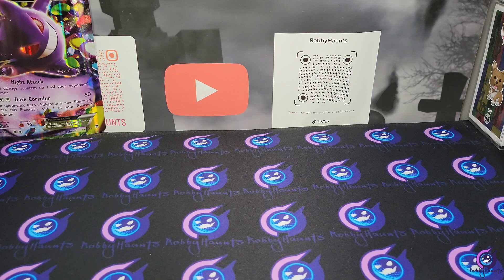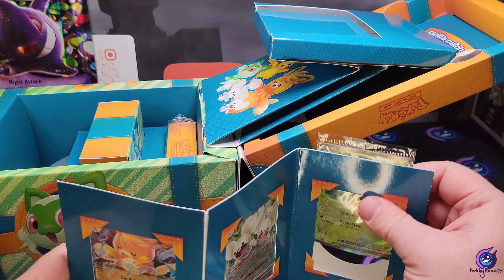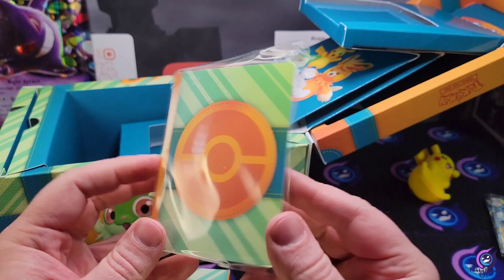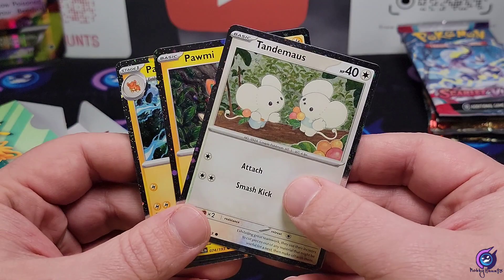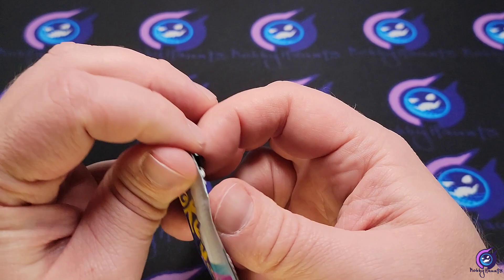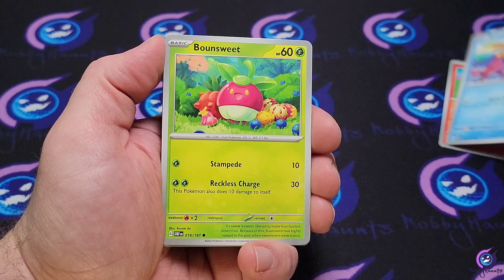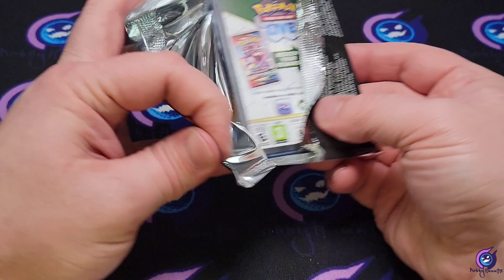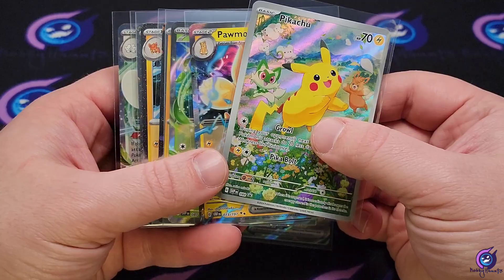Spring is here! So let's open a Paldea Adventure Chest!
Opening a Paldea Adventure Chest!